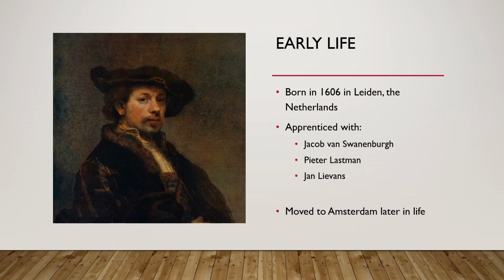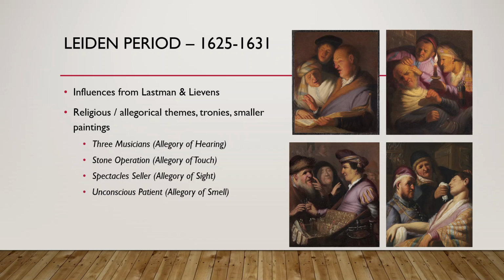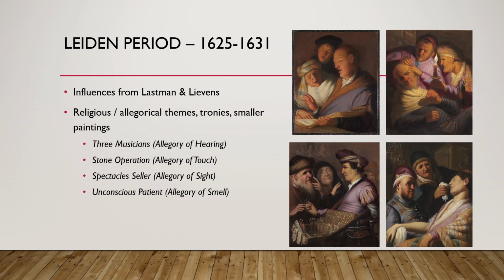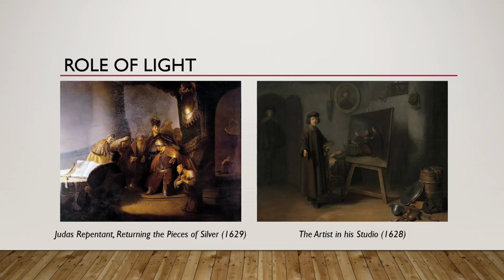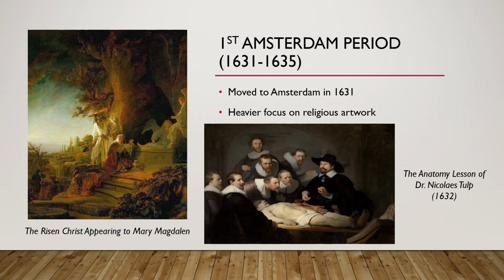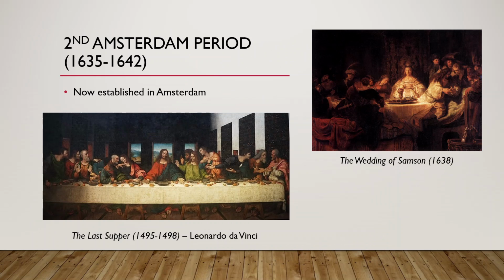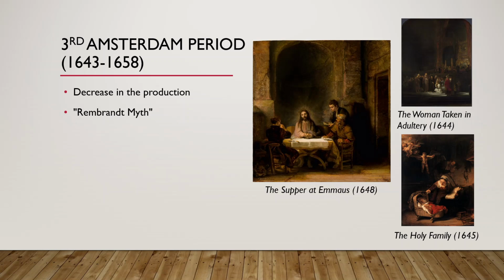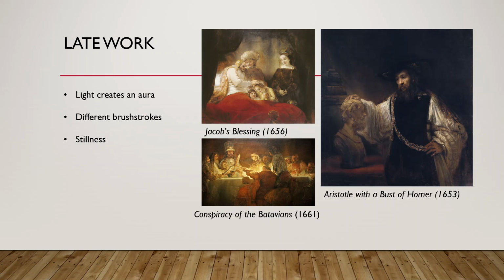Rembrandt van Rijn